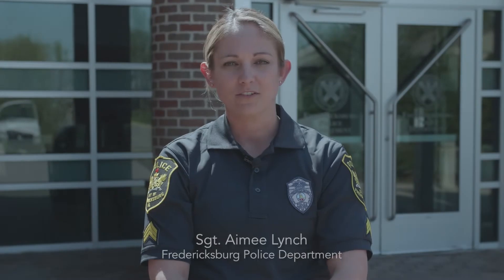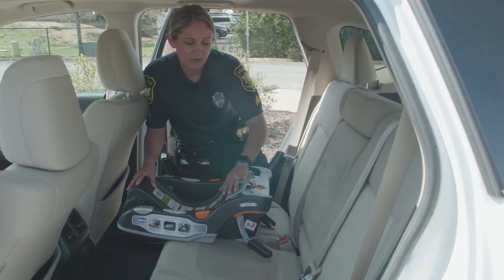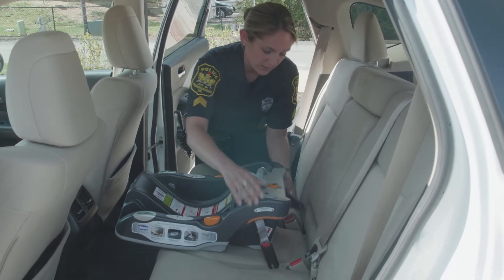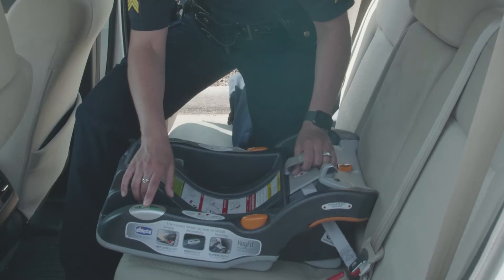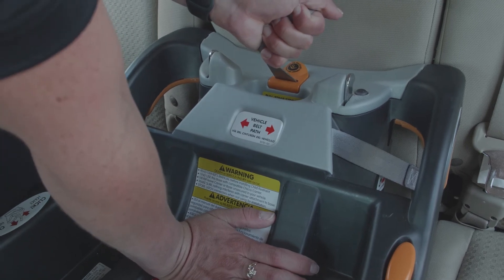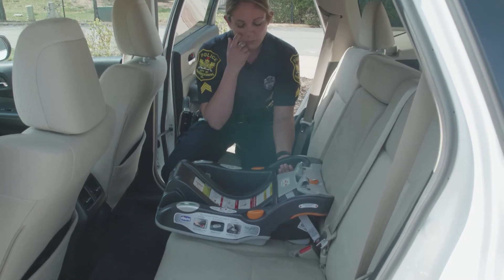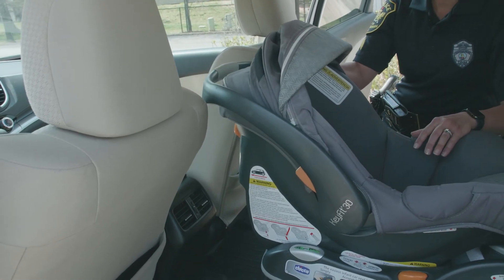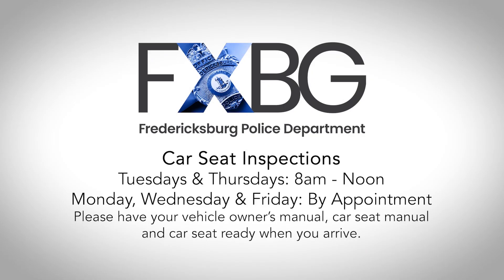How to Install a Rear-Facing Child Car Seat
Mary Washington Healthcare and the Fredericksburg Police Department have partnered together to provide information on the importance of a properly installed car seat for your child. Virginia law requires your child to ride in a rear-facing car seat until at least two-years old and has met the height and weight requirements for a forward-facing seat. Learn the basics of how to install a rear-facing child car seat. Have your child’s car seat installed or inspected for free by a certified safety seat technician.